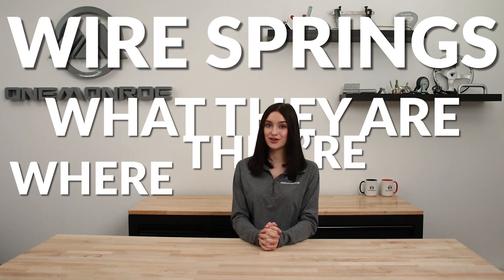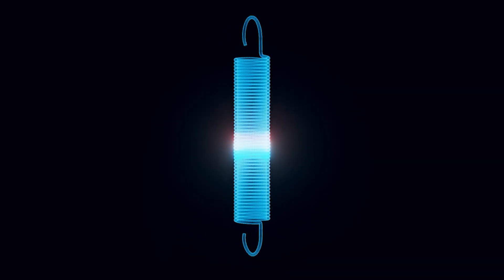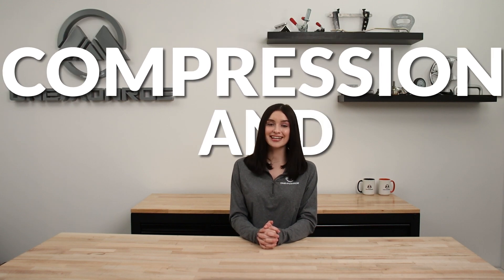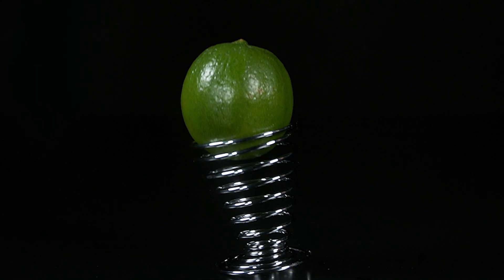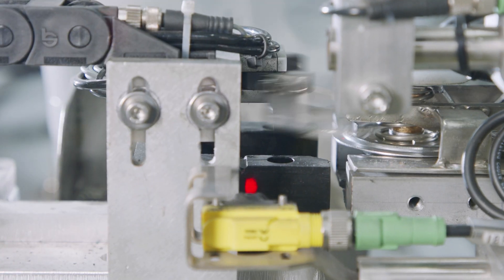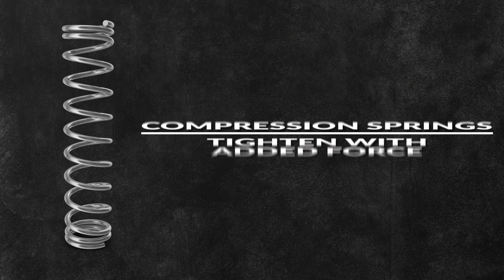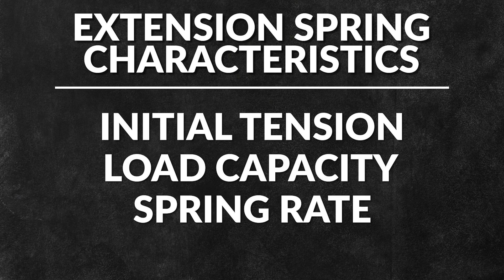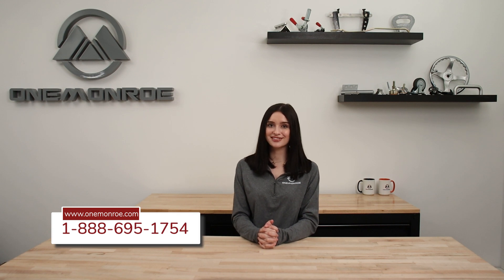What Are Wire Springs? | Compression vs Extension Springs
Mechanical Wire Springs are coiled spring products in a variety of cross sections and forms. When comparing coil springs to flat/stamped springs, they offer increased travel, but with lower loads. Our mechanical springs are manufactured to the highest quality and are stocked and ready to ship. Each spring is designed within proper stress levels and manufacturing limits.

In this video we’ll walk you through:
-What Are Wire Springs?
-What Are Some of the Different Types of Wire Springs?
-What Materials Are Used for Wire Springs?
-What Are Compression Springs?
-What Are Extension Springs?
-What Is the Difference Between Compression and Extension Springs?
-Where Are Wire Springs Used?
-How Do Wire Springs Work?
-Wire Spring Applications

TIMESTAMPS
0:00 Intro
0:16 What Are Wire Springs?
0:34 Wire Spring Materials
0:49 Compression Springs
1:11 Compression Spring Applications
1:24 Extension Springs
1:28 Compression vs Extension Springs
1:36 Extension Spring Characteristics
1:42 Extension Spring Applications